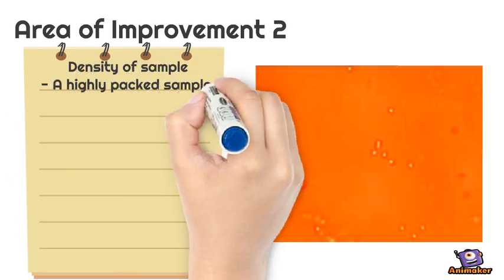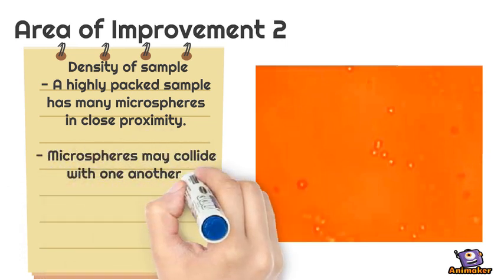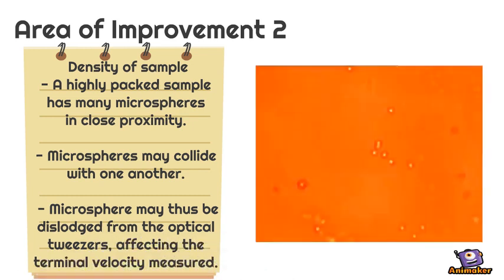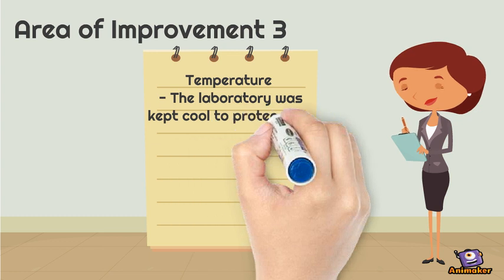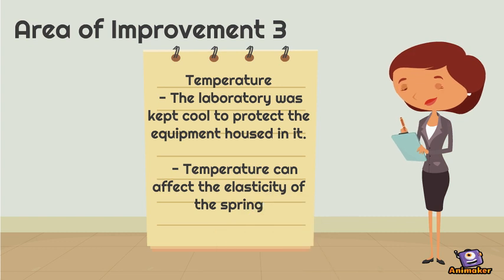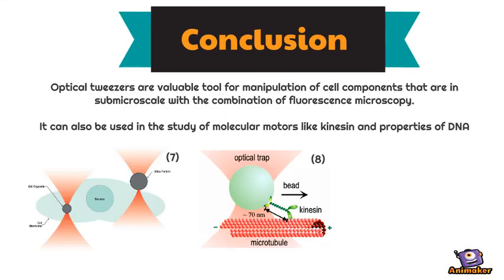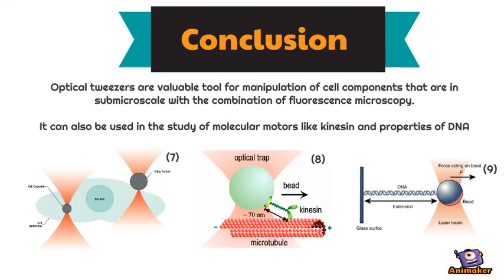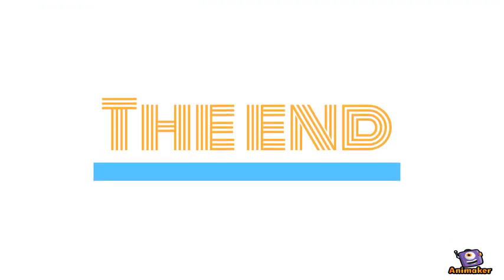part 7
Animated Video created using Animaker none